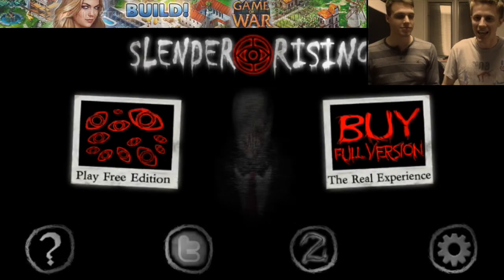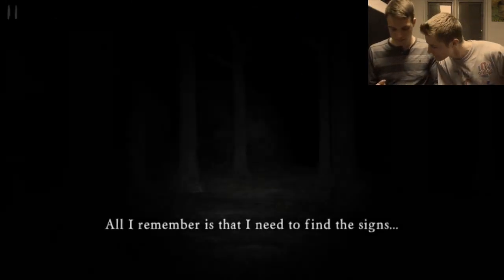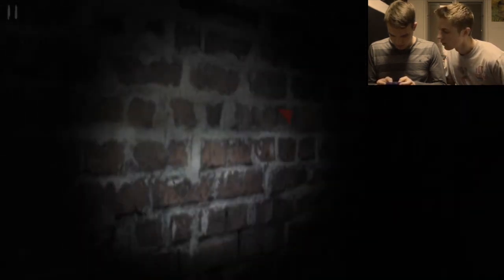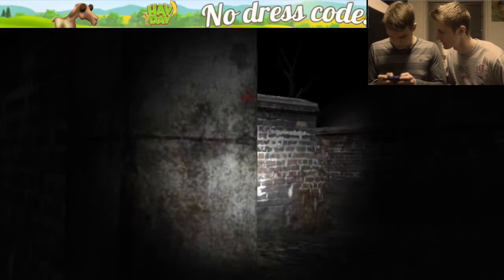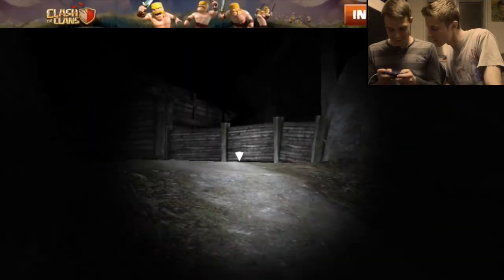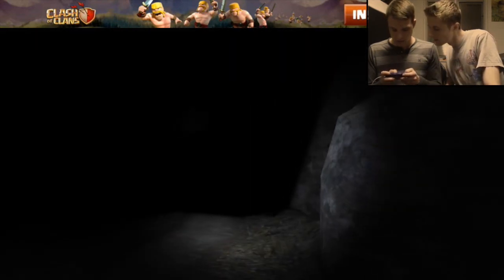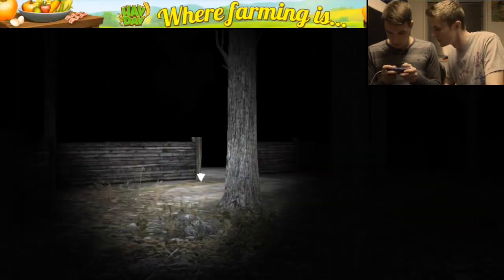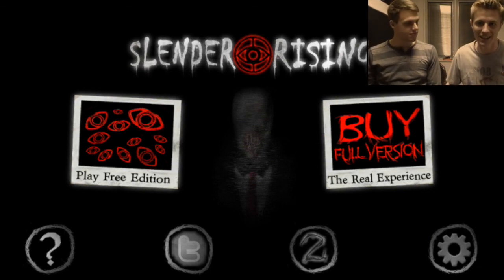Slender Rising IOS Gameplay!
Slender Rising is basically a IOS version of Slenderman! Hope you enjoy it!